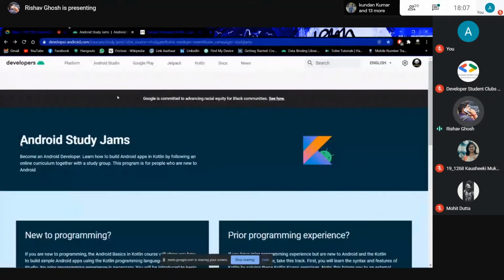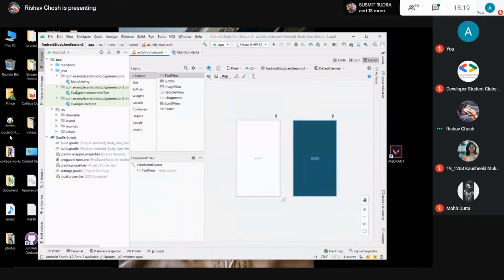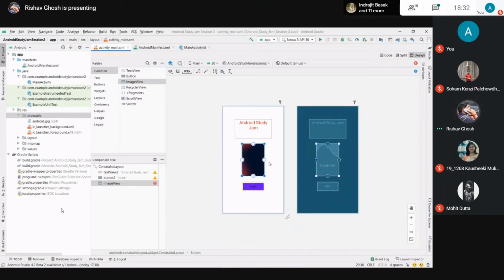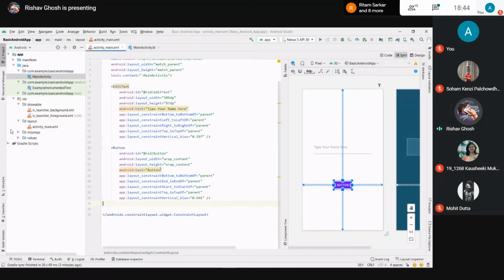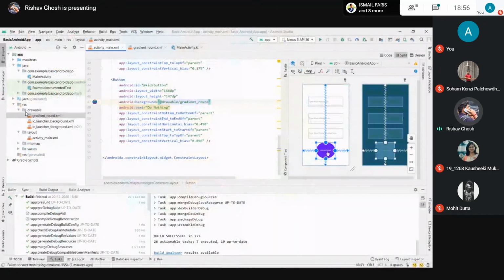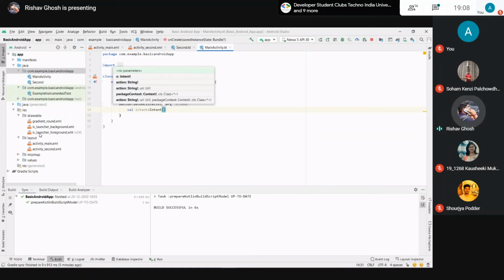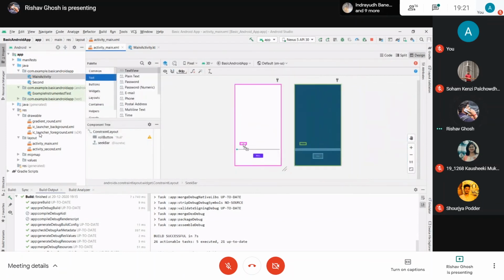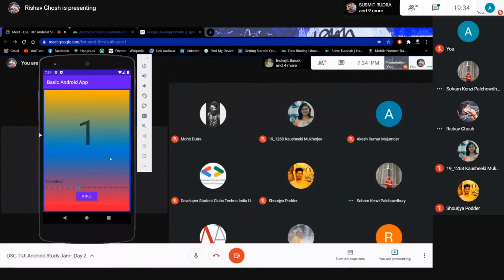DSC TIU || Android Study Jam: Session 2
Missed out on this session? Well, we have many more interesting sessions lined up.

To get updates about our upcoming events, join our chapter